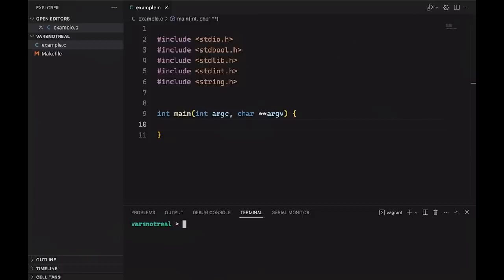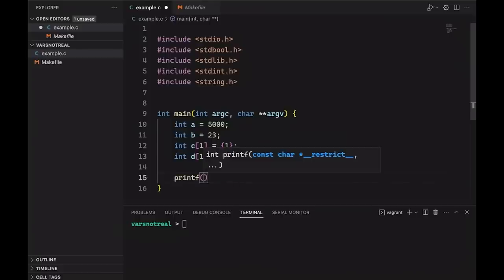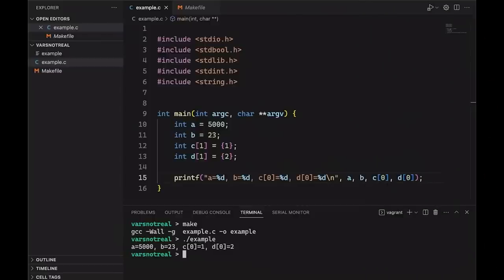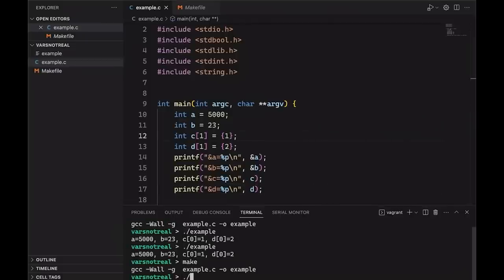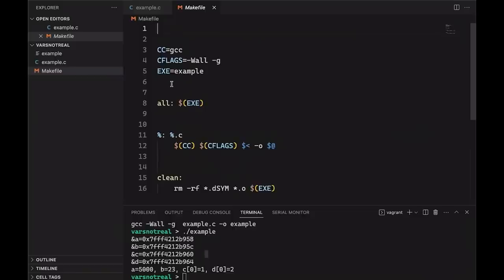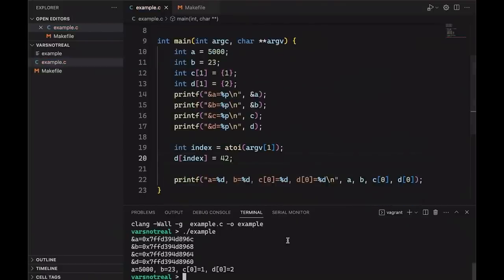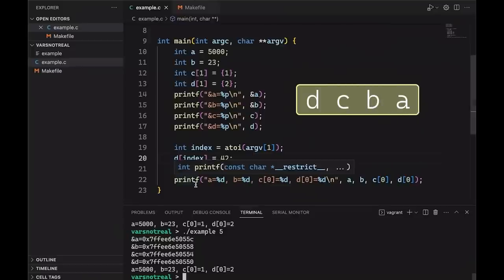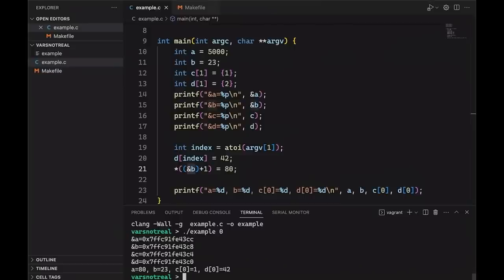Your Variables are Not Real.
Your program's variables are not real // They are not containers for bits or buckets for data. Variables, like so many computing topics are abstractions. This video helps you see what's actually going on under the hood.